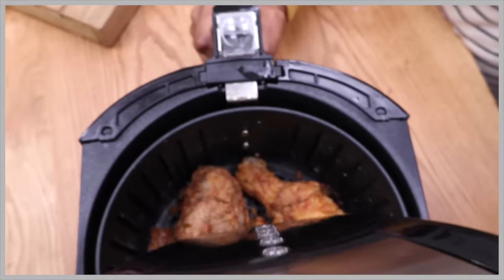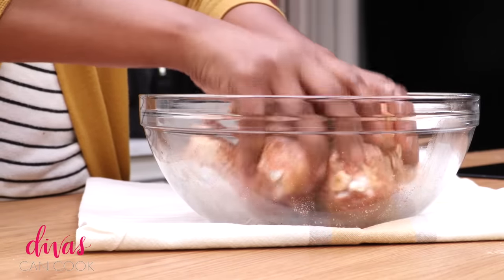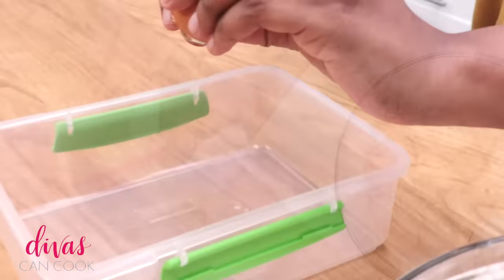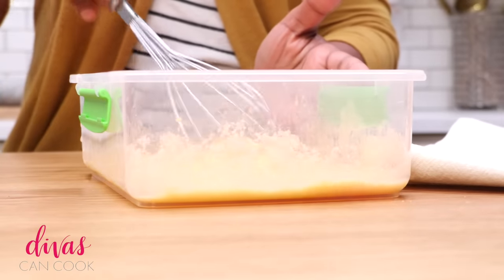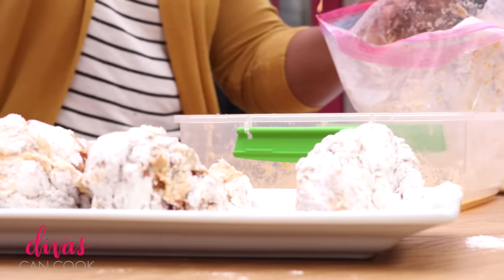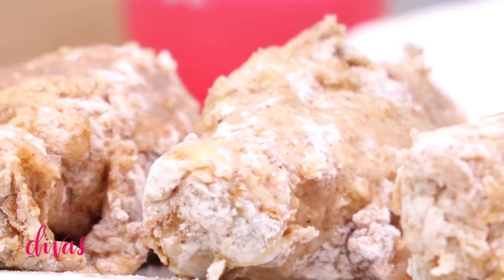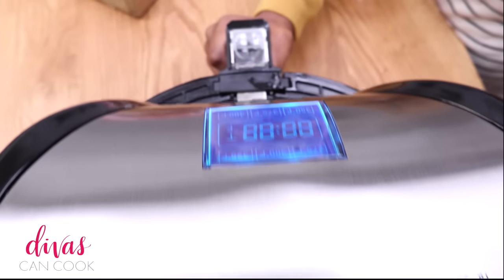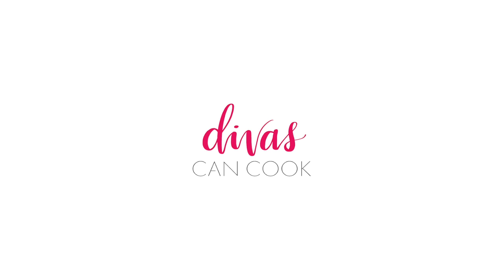Air Fryer Southern Fried Chicken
Crisp, golden Southern Fried Chicken made in the Air Fryer! I won’t lie, guys, I was REALLY skeptical about “frying” chicken in barely-there olive oil but I’m a believer.  While it isn’t quite the same taste/texture as deep-fried chicken like the commercial says, it does produce a fried chicken that’s crisp on the outside and super juicy on the inside! The Air Fryer has passed my fried chicken test but the next test is baking! But meanwhile enjoy this crispy, golden, crunchy air fried Southern-Style Fried Chicken!!

CHAPTERS
00:00:00 - Testing Air Fryer with Southern Fried Chicken
00:00:39 - Making the Flour Mixture
00:01:15 - Coating the Chicken in Buttermilk and Flour
00:01:54 - Coating the Chicken
00:02:28 - Applying olive oil to the chicken skin
00:03:07 - Crispy Southern Fried Chicken
00:03:43 - Watch More

Cooking up Southern charm, one recipe at a time.

My name is Monique, and I started Divas Can Cook back in 2009 when I noticed a shortage of authentic Southern recipes like the kind I made with my grandma in her kitchen. I’m talking about that Elberton, Georgia cooking infused with North Carolina Appalachia flare. (Hey, I’m a Southern mountain girl; what can I say!) Authentic golden fried green tomatoes, hamburger steak, cornbread, biscuits and gravy, forgotten tea cakes, and fresh blueberry cobblers are the recipes that feel like home.

This channel is full of authentic Southern family recipes, recipes that I’ve developed and tweaked to perfection, and a few non-traditional ones sprinkled throughout for good luck. I hope that I will not only build your kitchen confidence, but become a trusted source for go-to Southern recipes for you and your family!